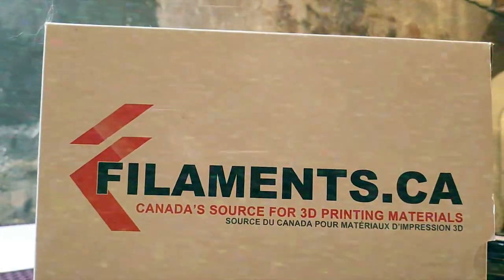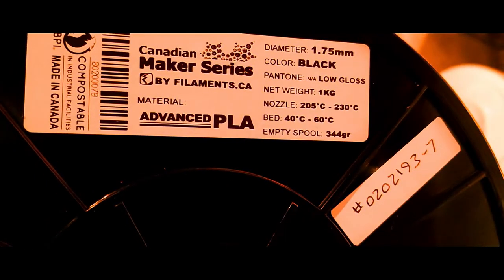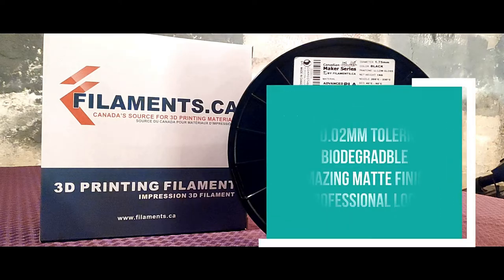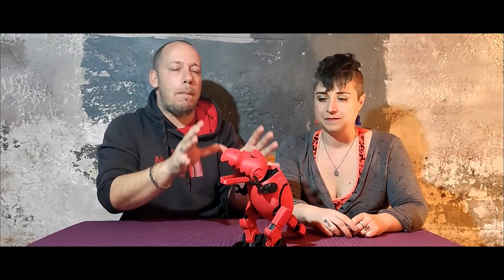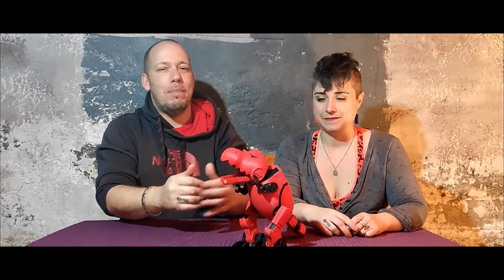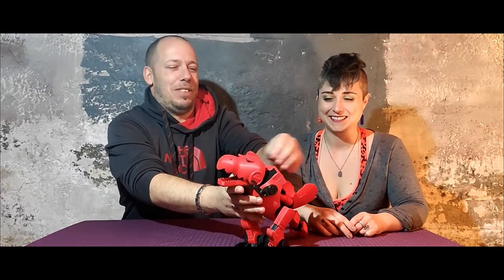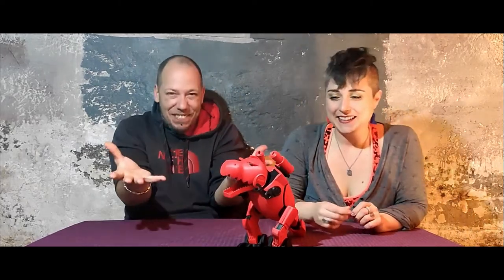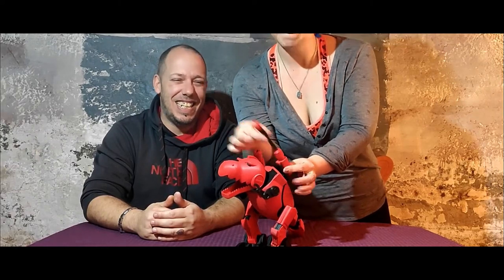What Makes a Robot Dino Better? MISSILE BLASTERS!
We review Filaments.ca Maker series PLA and have way to much fun!